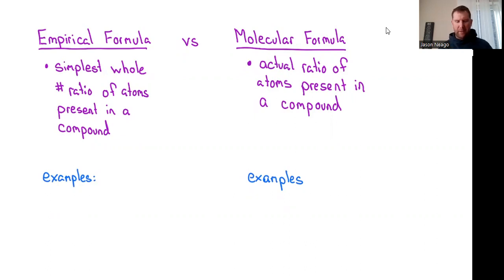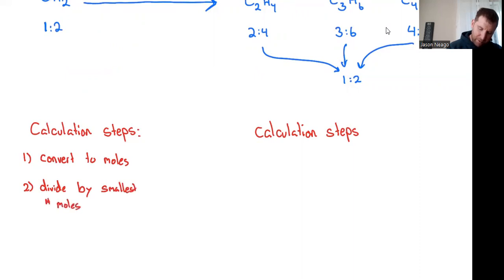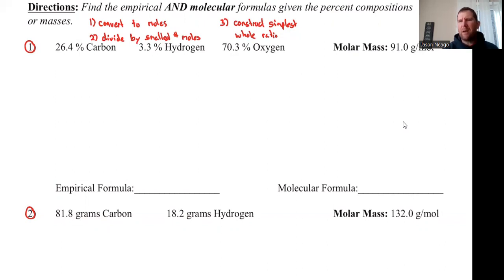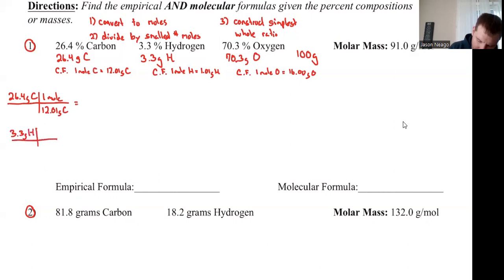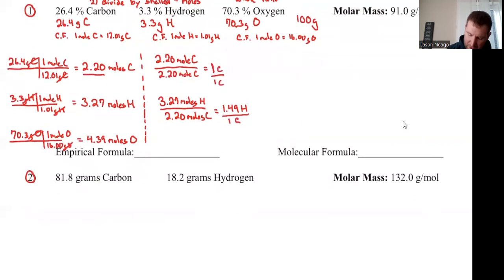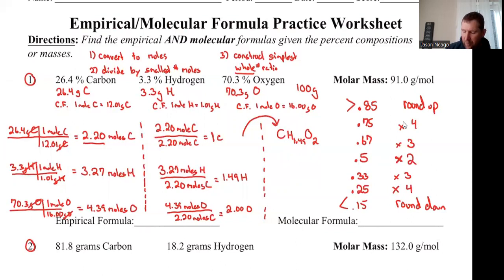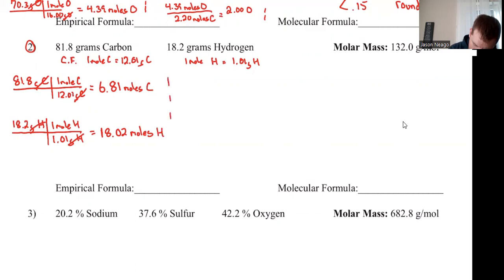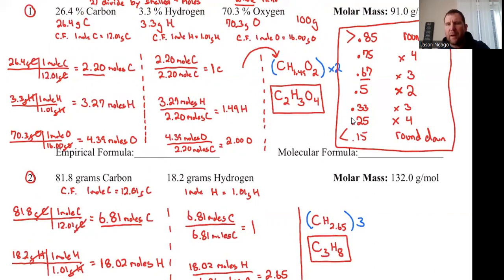Chemistry Empirical Formulas